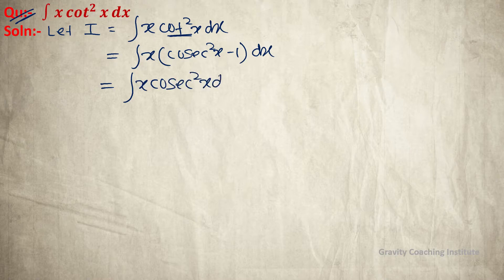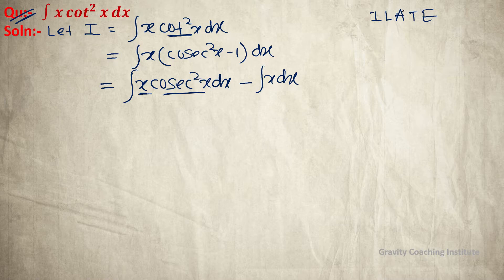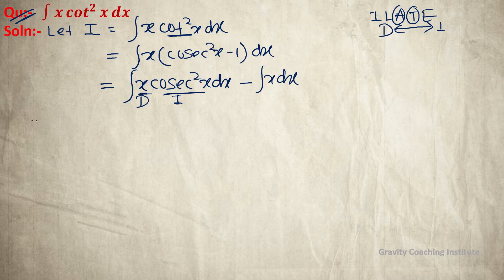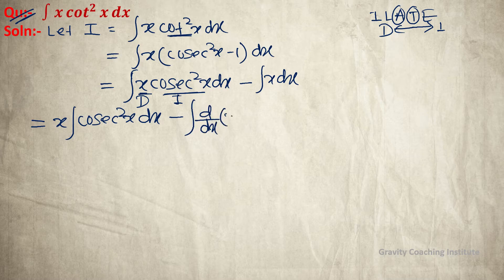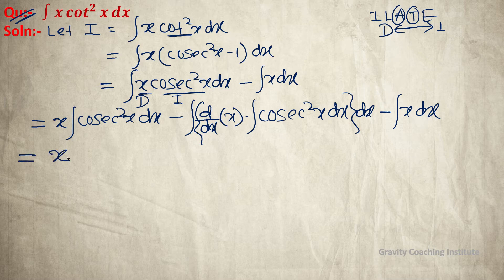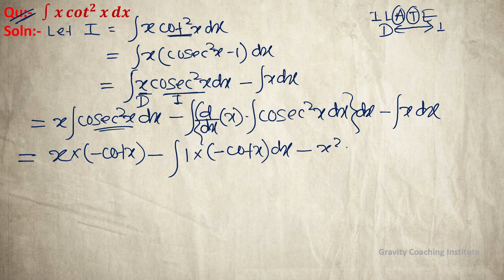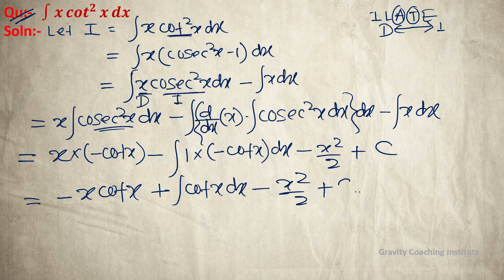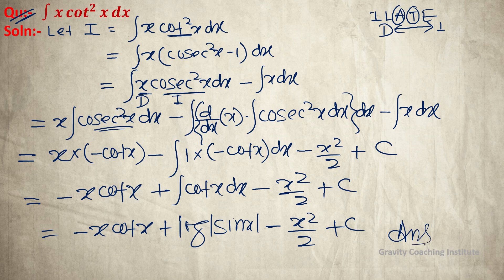Q112 | Integrate ∫x cot^2⁡x dx | Integration of x cot square x dx | Integral of x cot square x dx